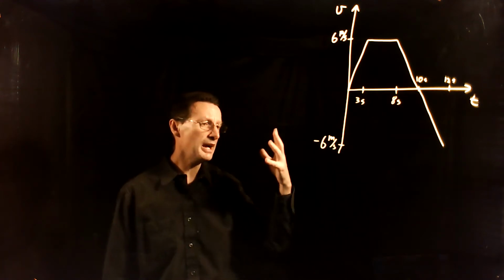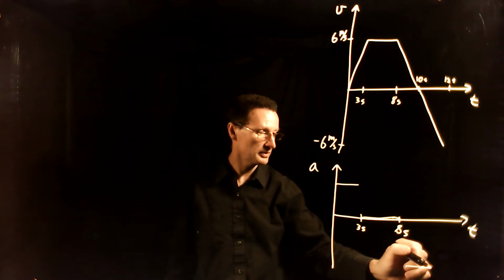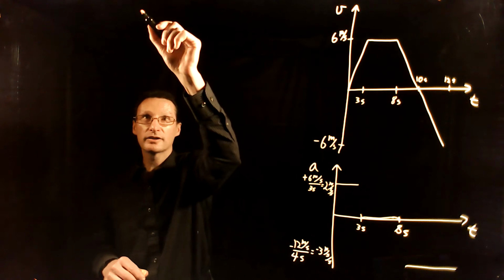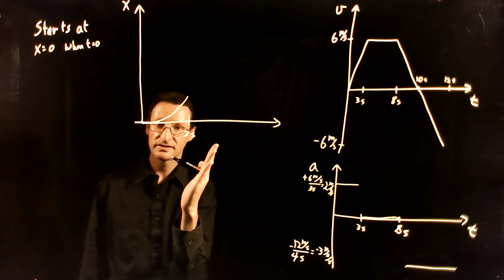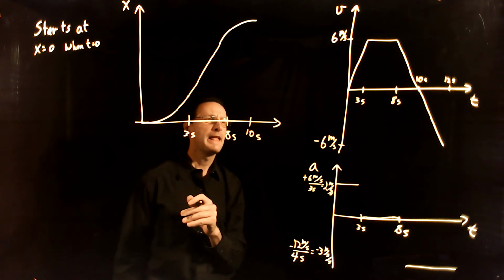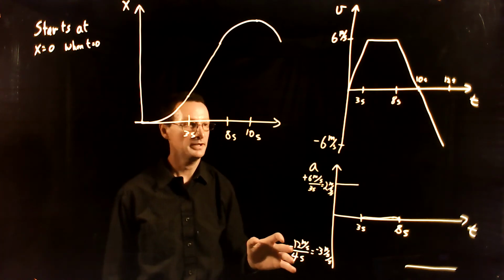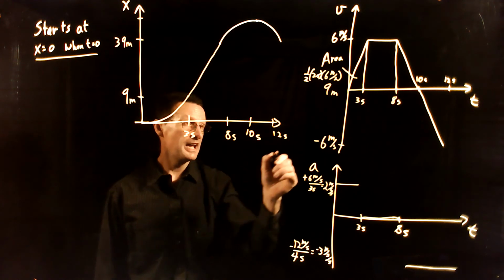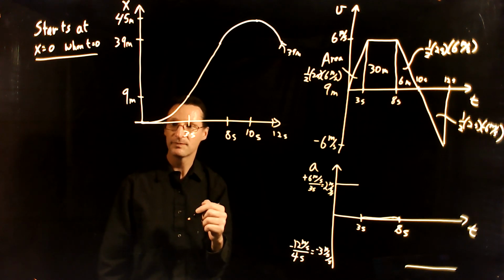Motion graph example - how to get the acceleration and position graph from the velocity graph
An example - given the velocity-time graph, how do we obtain and draw, with numbers, the position-time and the acceleration-time graphs?